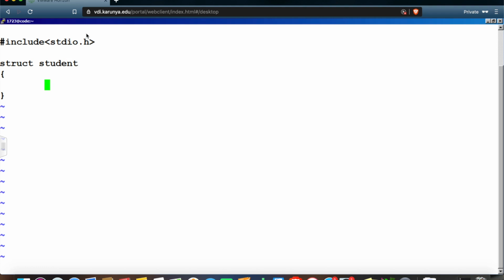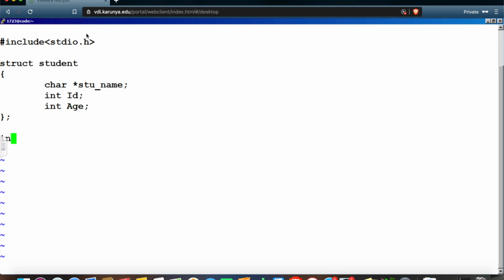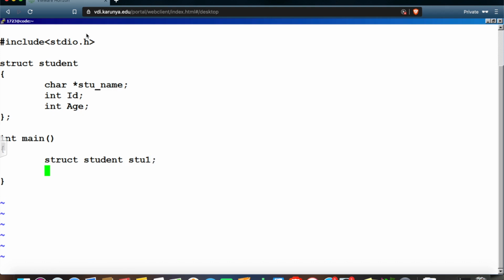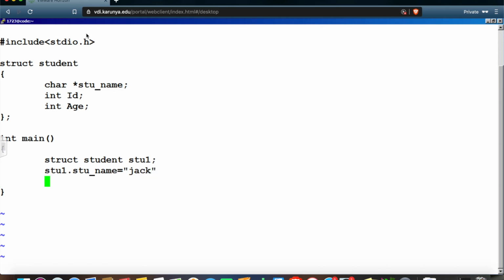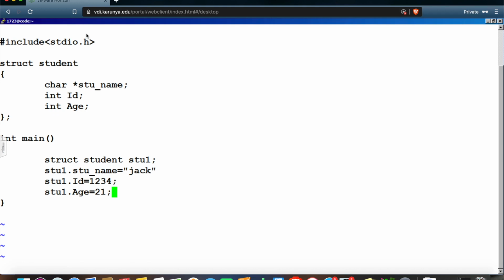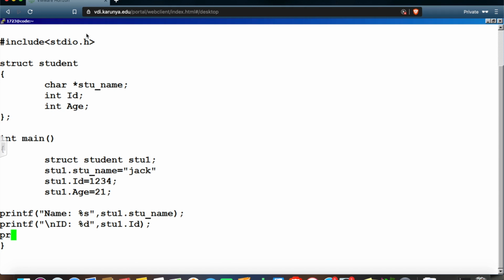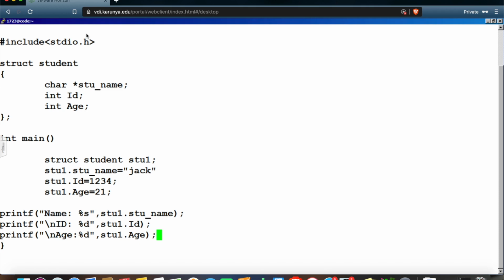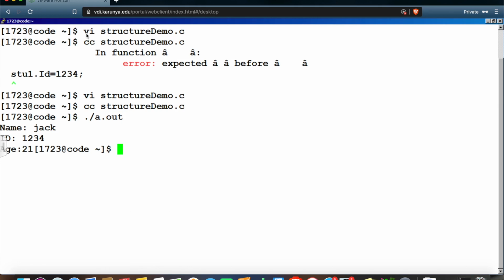Structures in C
Structures | Data structure | Multiple data type elements under a common name!